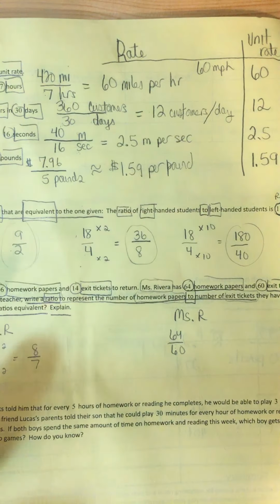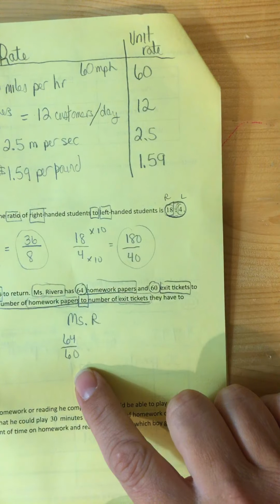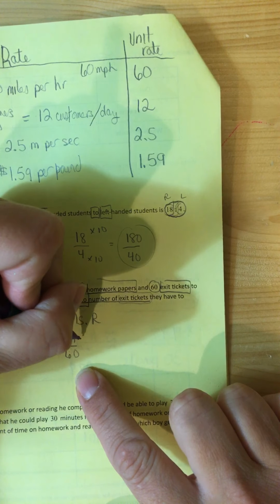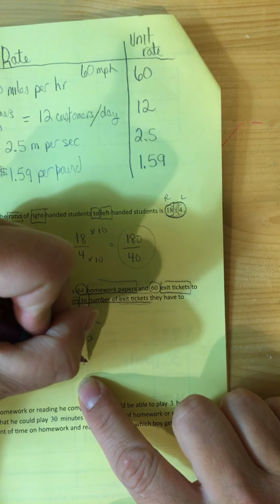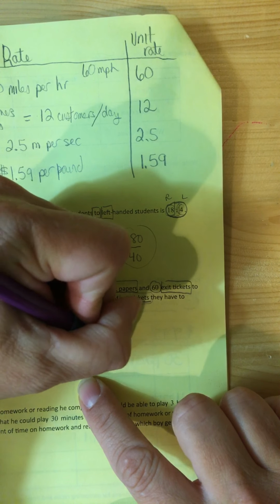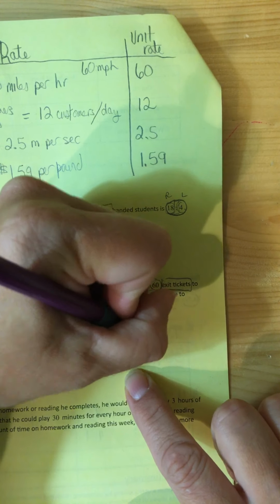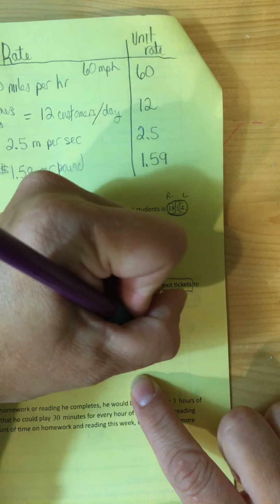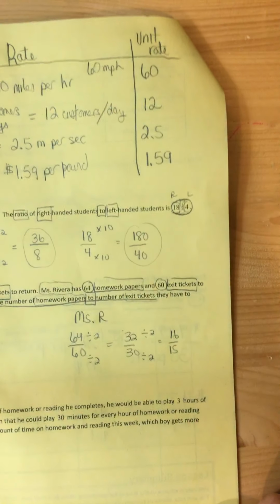1A p. 3 #3